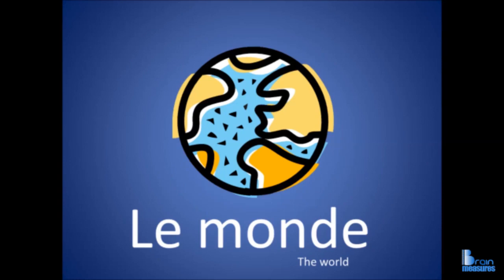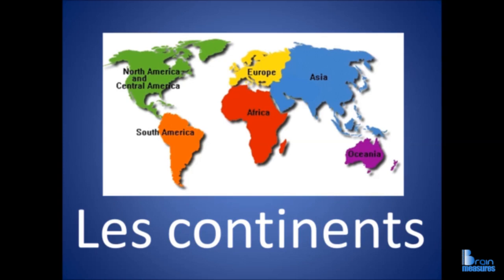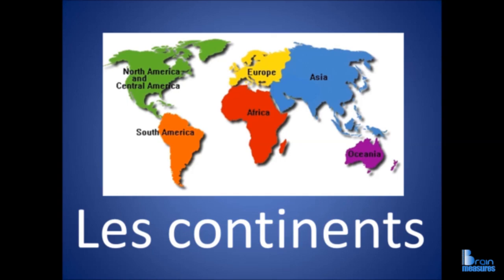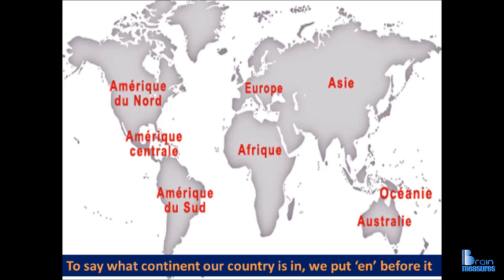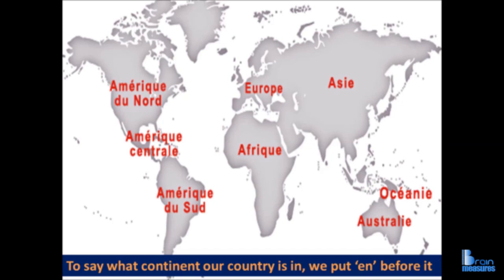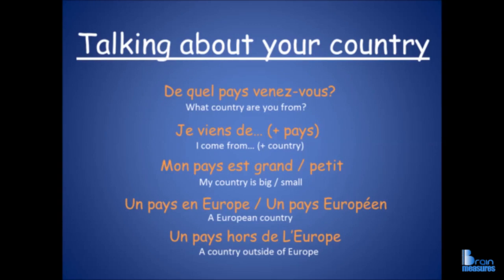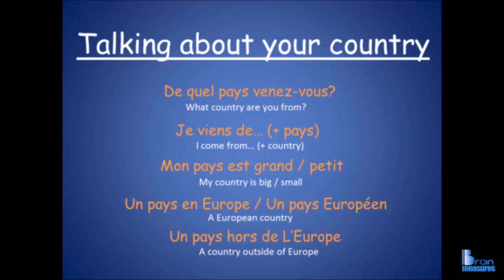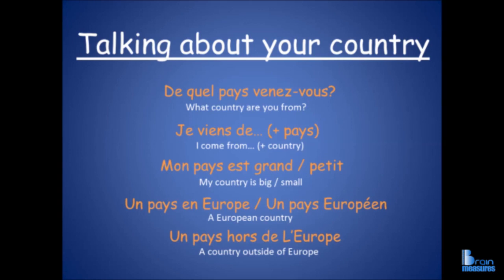Chapter 7 l Getting around town 9 Countries of the World French Language course l speak French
You will have complete knowledge about the French language
After  going through the French Course Offered By TeachingBharat,
you will start speaking, writing, and reading in French